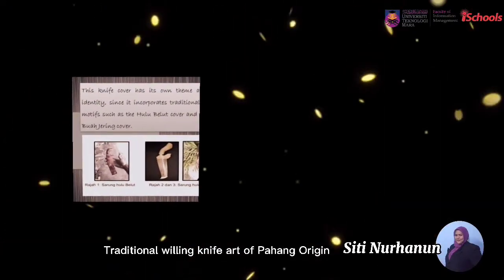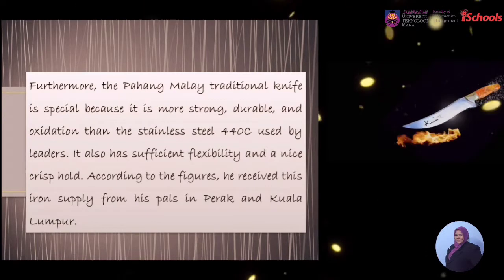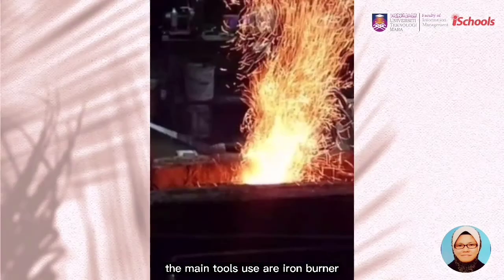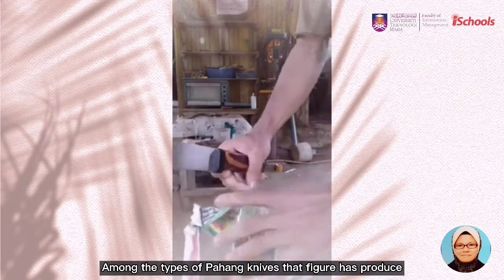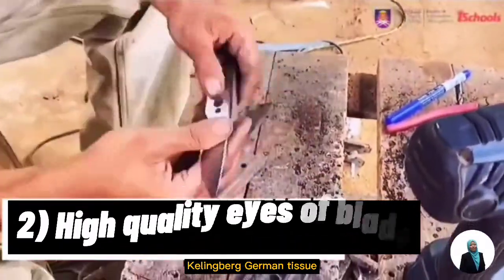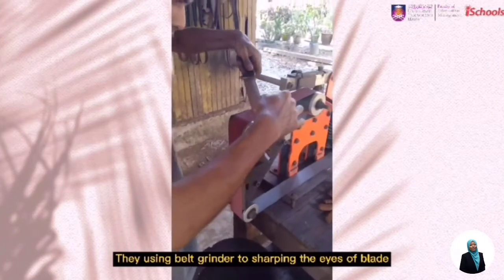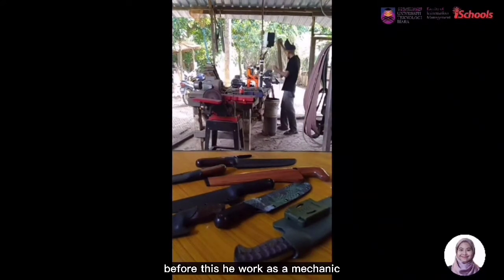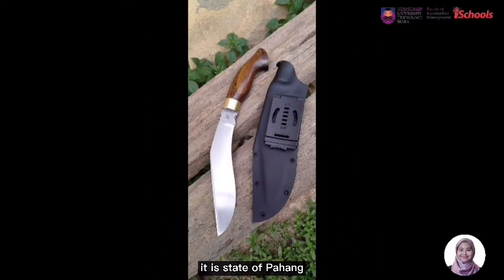Documentation of Machetes and Knives Traditional Art in Pahang. (AV IMR 665)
Assalamualaikum wbt and Salam Sejahtera.

We're from IM2466ST1 :

1. Ismahanie Binti Roslan
2. Nur Syakirah Binti Azli
3. NurFarisha Jasmeen Binti Jamaludin
4. Nurul Fatin Najuwa Binti Mohd Mazlan
5. Siti NurHanun Binti Ayub

We' re upload the documentation according to assignment purpose about "Creation Of New Audio Visual  Record" in Management of Audiovisual Record and Archives (IMR 665) for our beloved Lecturer , Friends and other audiences.

Our Lecturer :

Datin Jannatul Iza Binti Ahmad Kamal

(Management of AV Records and Archives, Bachelor of Information Science (Hons) Record Management, Faculty of Information Management , UiTM Puncak Perdana.)